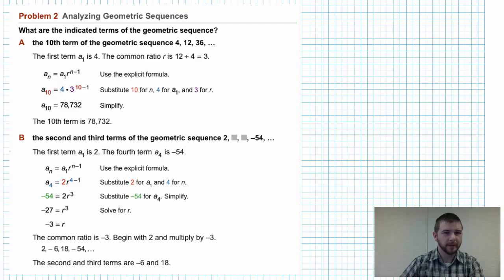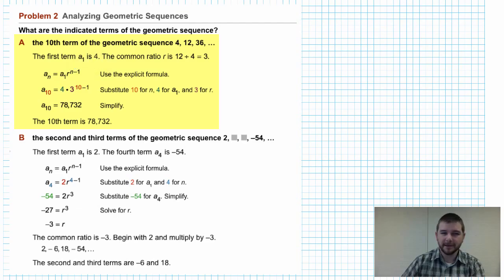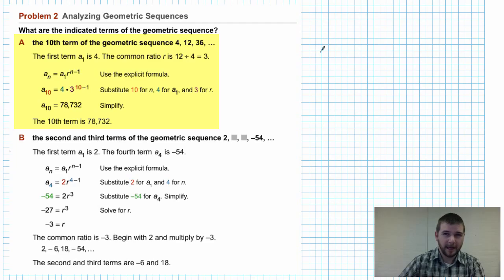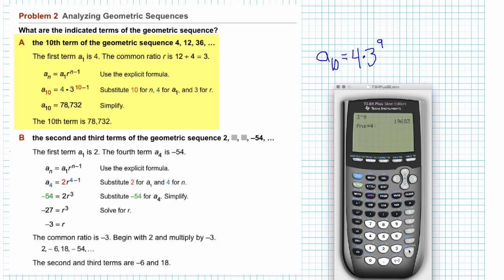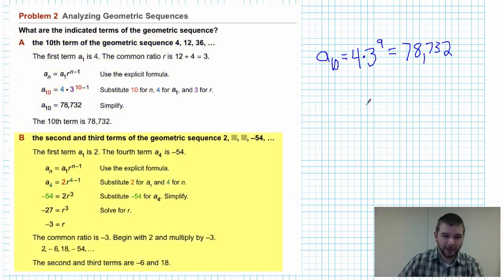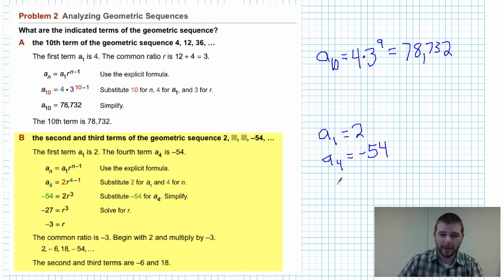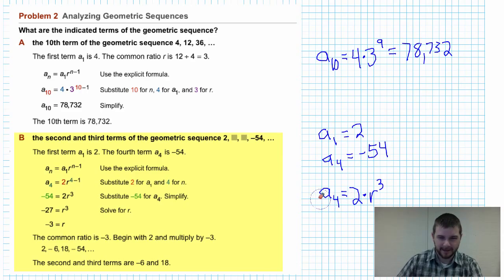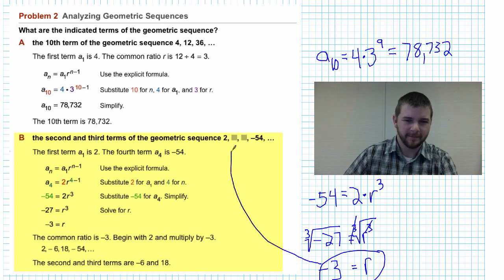Algebra 2 9-3 Example Problem 2